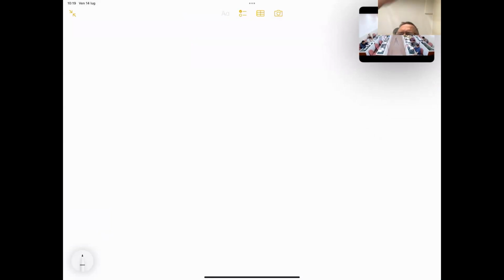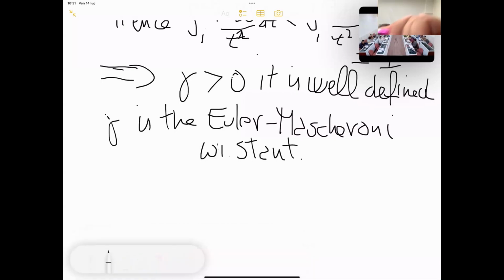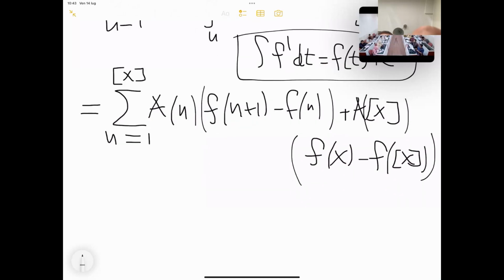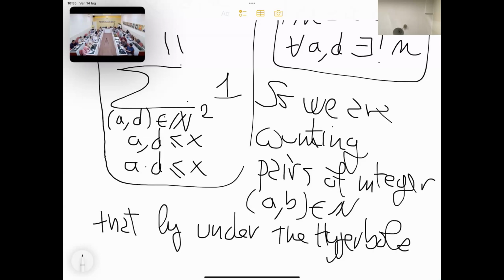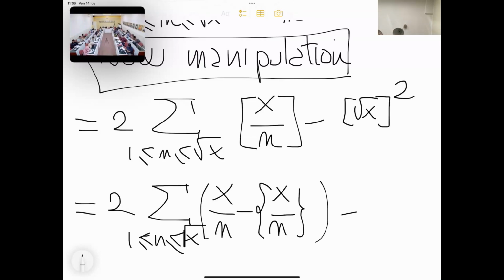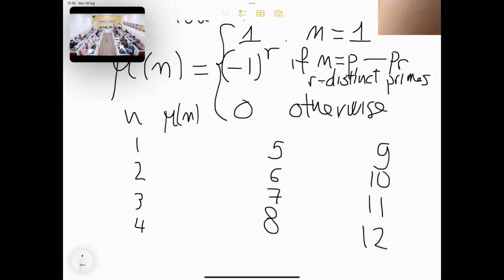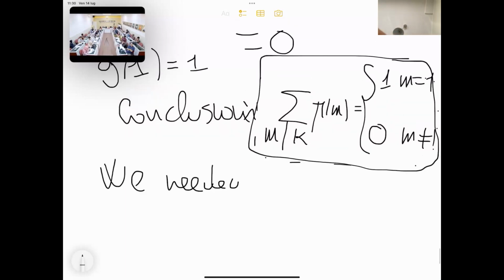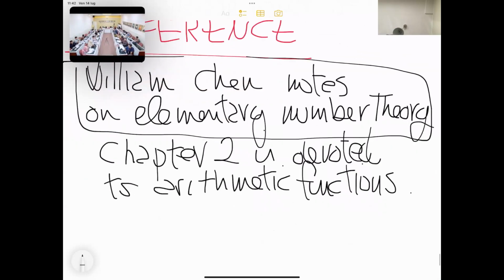Summer School 2023 ANT II Fransesco Pappalardi